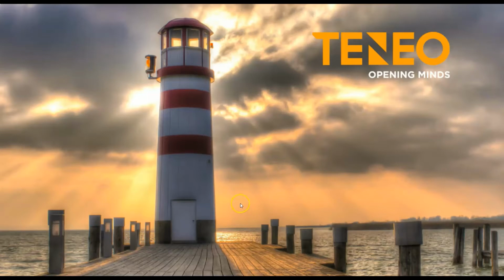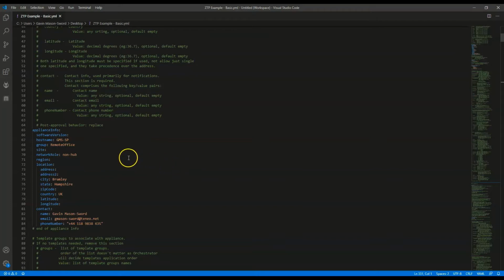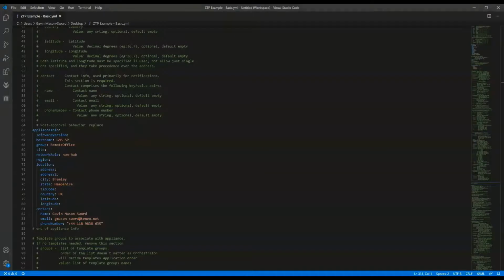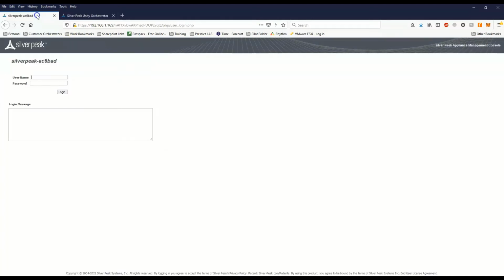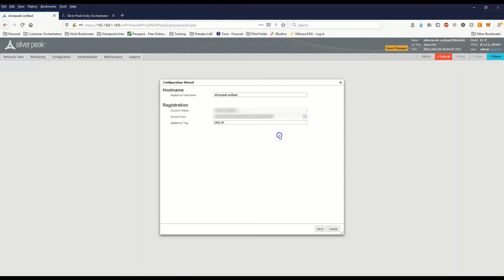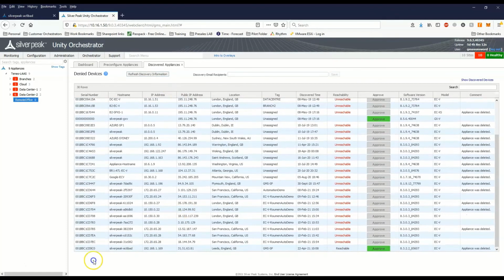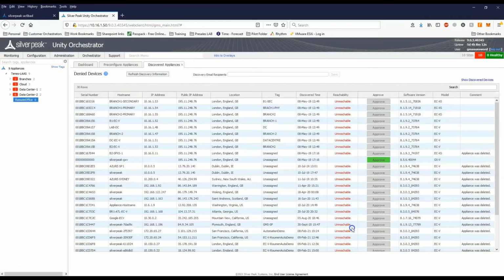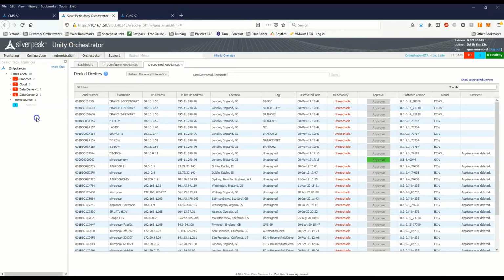Silver Peak Zero Touch Configuration (ZTC) Demo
Teneo's Technical Customer Success Consultant, Gavin Mason-Sword provides a short demonstration on how to configure Silver Peak's Zero Touch Configuration (ZTC).

The video demonstrates the ability to deploy sites with zero touch configuration using Silver Peak Orchestrator. ZTC enables the bulk staging of configuration for larger scale deployments. It allows for configuration cloning to reduce the risk of human error and also allows for ongoing configuration changes through a centralized, standard format.